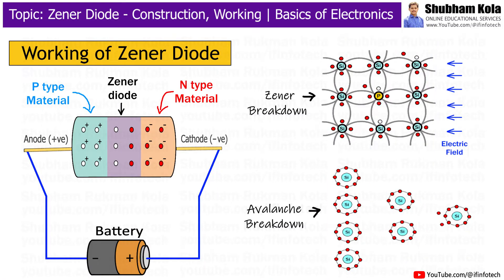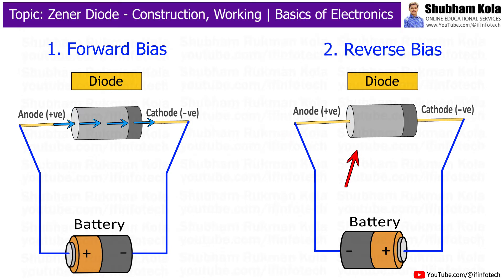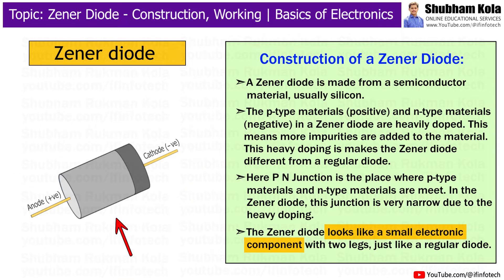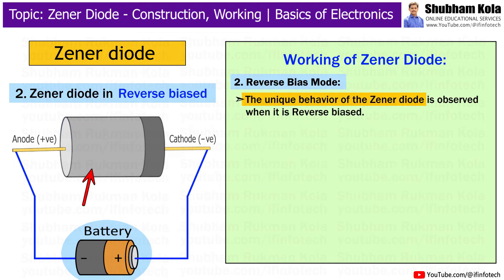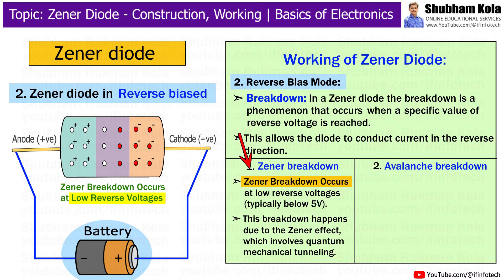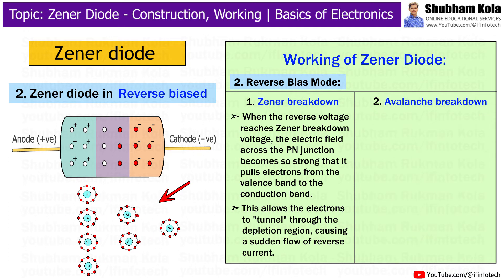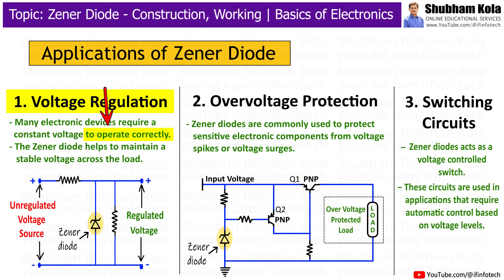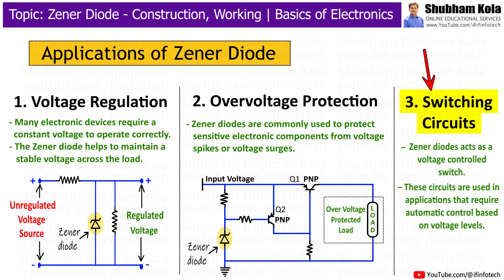Zener Diode Construction and Working | Zener Breakdown and Avalanche Breakdown | Electronics Basics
In this video, we’re going to learn about construction and working of Zener Diode and Its Applications in Real Life.

Timecodes
0:07 - Introduction
0:20 - What is Diode
1:33 - Construction of Zener Diode
2:40 - Working of Zener Diode
2:53 - Zener Diode in Forward Bias Mode
3:14 - Zener Diode in Reverse Bias Mode
3:51 - Breakdown in Zener Diode
4:18 - Zener Breakdown in Zener Diode
4:55 - Avalanche Breakdown in Zener Diode
6:11 - Real Life Applications of Zener Diode